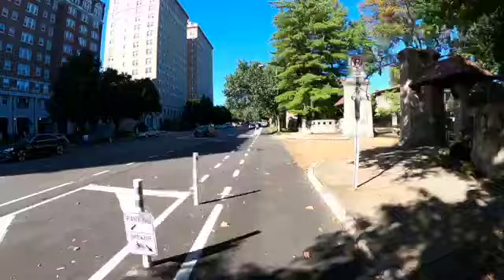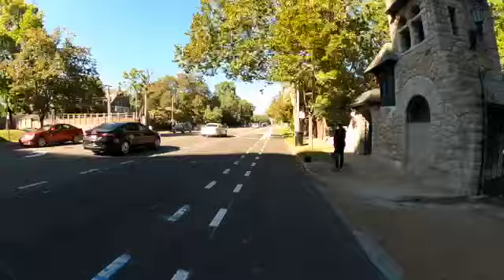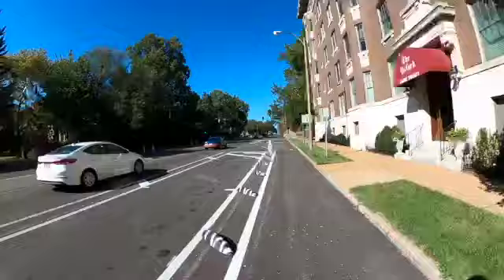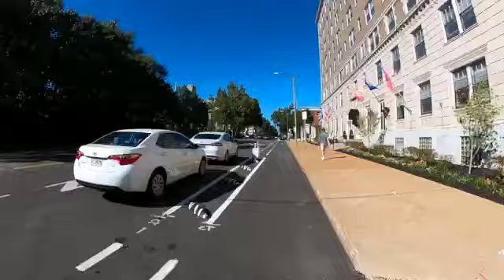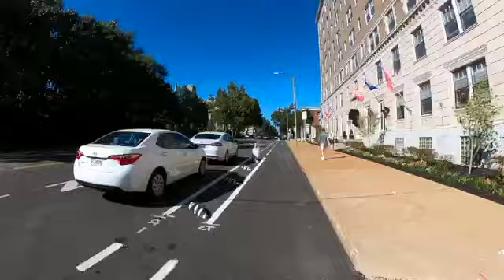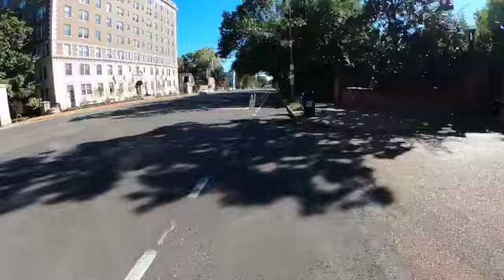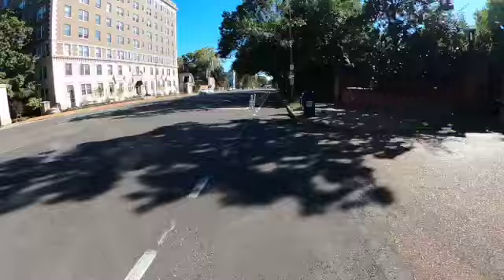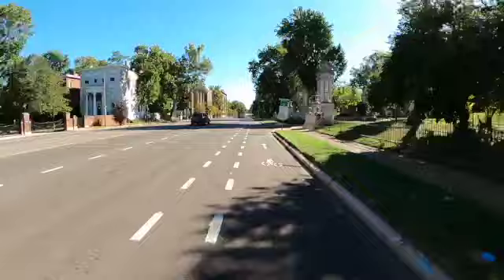Tour of the Parking Protected Bike Lane on Union Boulevard, 2022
Take a quick tour of the parking protected bike lanes installed on Union Boulevard and see the new Zebra separators that help protect people riding bikes from automobile traffic.